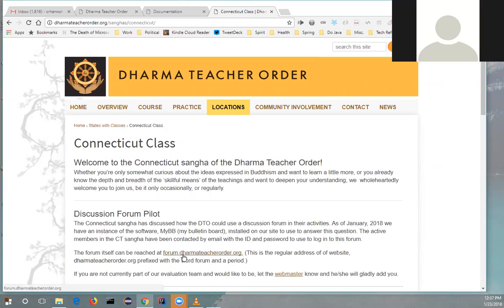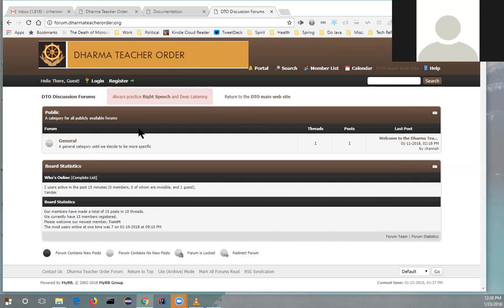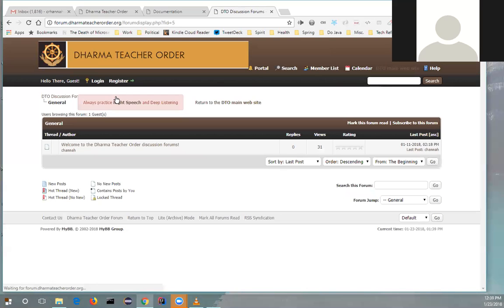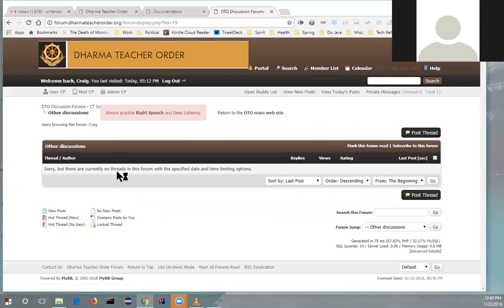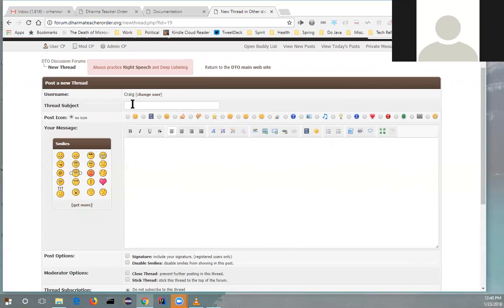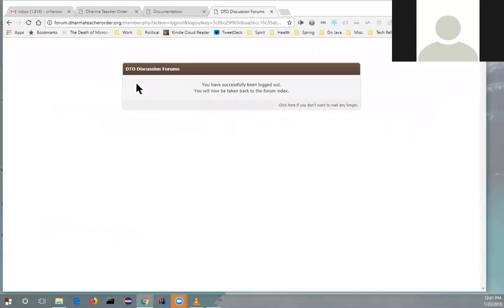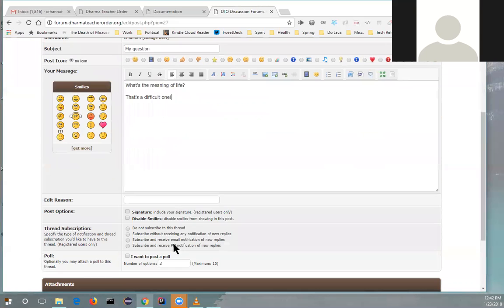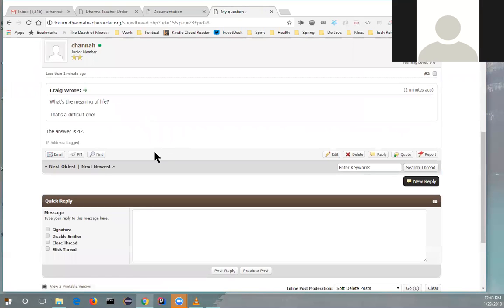DTO Forum Pilot Overview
Short DTO Forum Tutorial